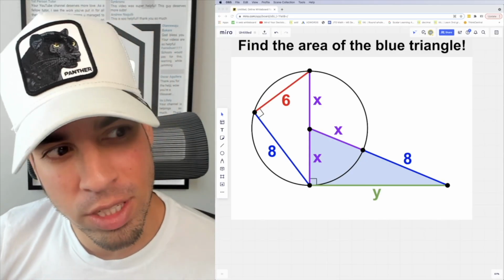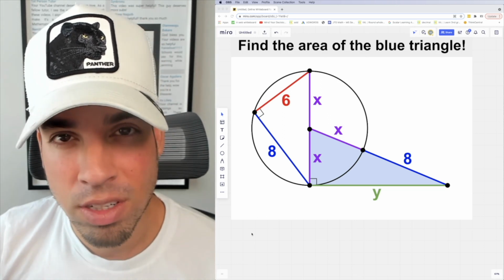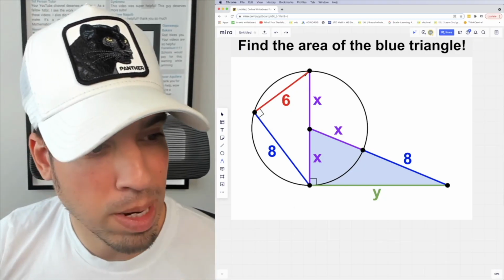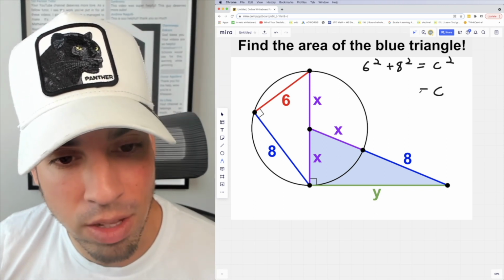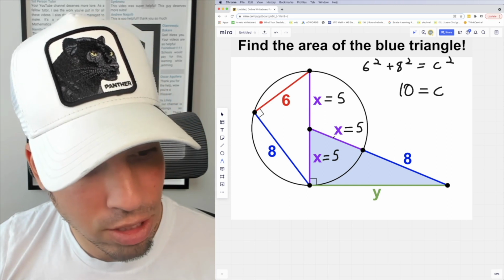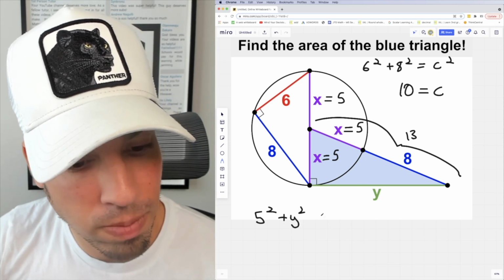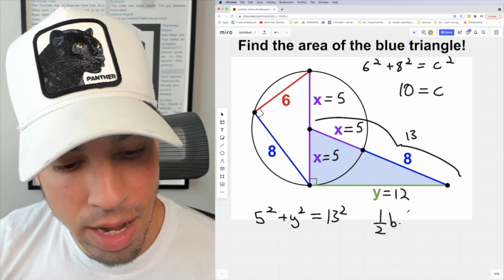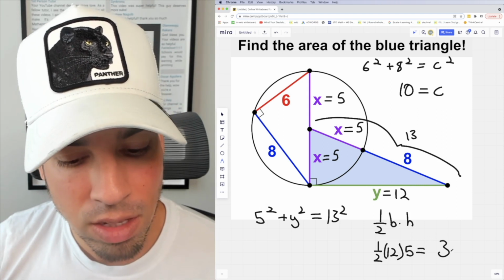Find the area of the blue triangle!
This geometry problem is fun and visually stimulating! When you solve it, make sure to take a strategic approach, and don't forget about Pythagorean's Theorem!! Check back every Friday for more awesome math puzzles!